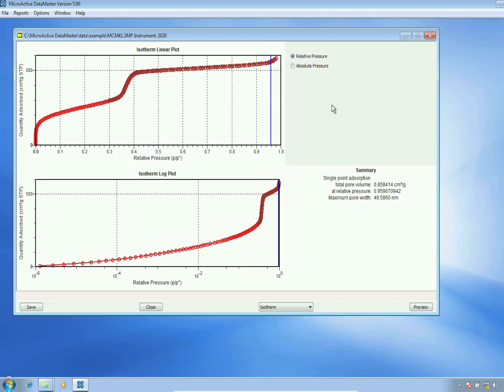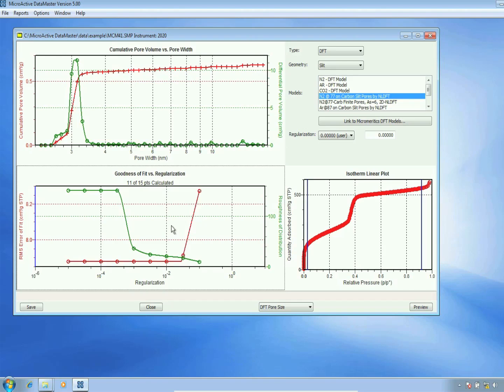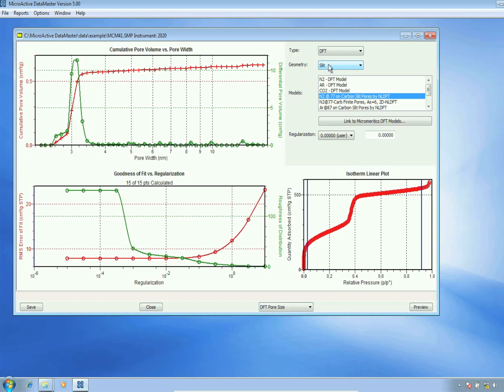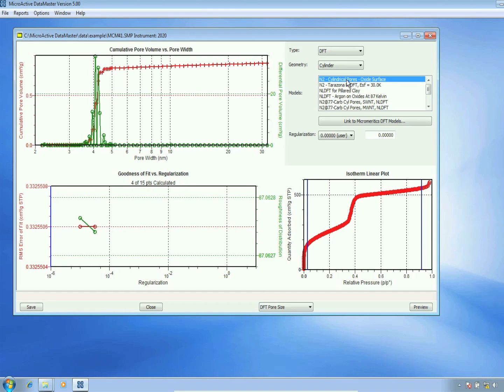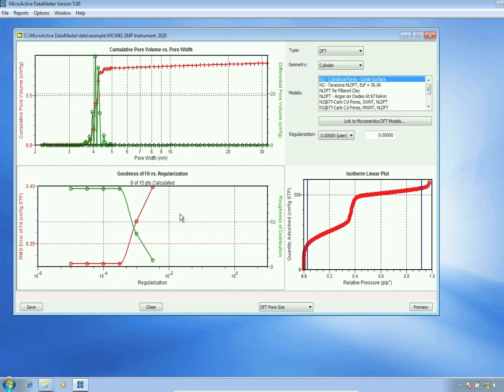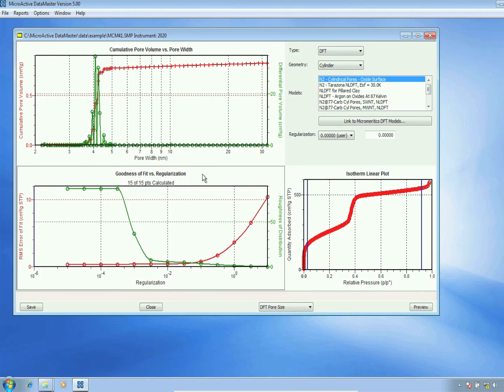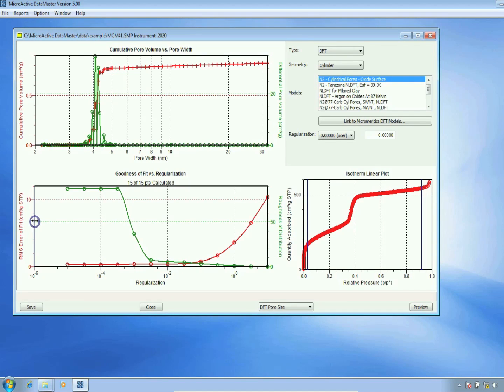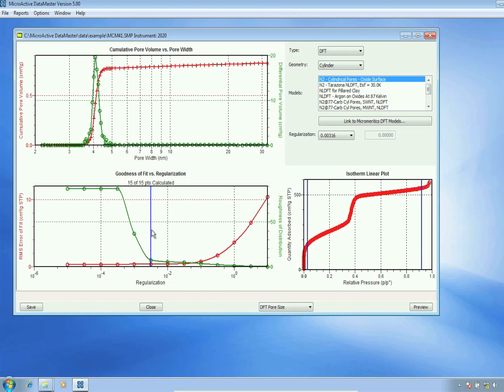MicroActive Reporting Software - DFT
Micromeritics' new innovative MicroActive data analysis software allows users to interactively evaluate isotherm data from Micromeritics' ASAP, TriStar, and Gemini gas adsorption instruments. Interaction with adsorption data is direct. Users can easily include or exclude data, fitting the desired range of experimentally acquired data points. Interactive data manipulation minimizes the use of dialog boxes to specify calculation parameters allowing accurate and efficient determination of surface area and porosity of their materials. By simply moving calculation bars with the cursor, the user is immediately updated with the new textural properties. One-click access to important parameters allows the user to focus on the result rather than the parameters. It is not necessary to generate reports to view results -- now see it graphically and interactively on the screen.

Screen layout has been designed to provide a user-friendly interface. Rapidly switch between a user-selectable experimental data view and traditional advanced or basic views. Isotherms can be viewed on either a linear or logarithmic scale, available to the user under each calculation model. Many gas adsorption models are included - all using the isotherm data. Reports include Isotherm, BET surface area, Langmuir surface area, t-plot, BJH adsorption and desorption, Horvath-Kawazoe, DFT pore size, and Dubinin.